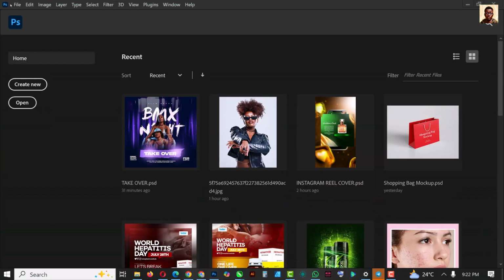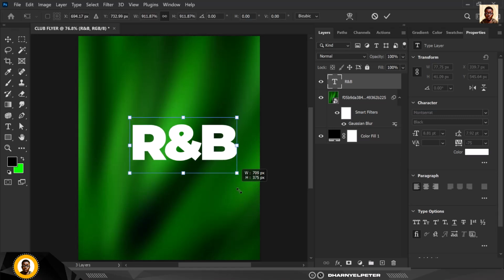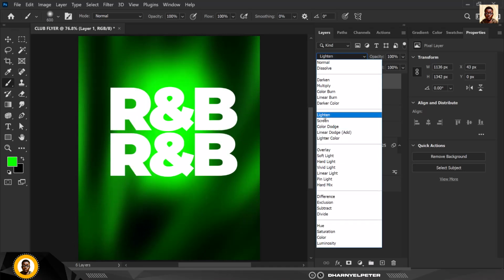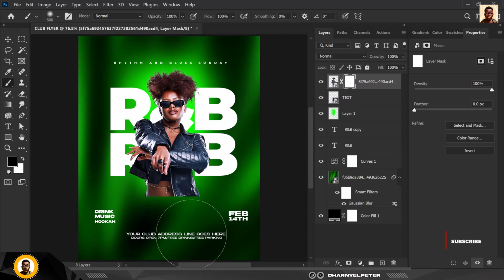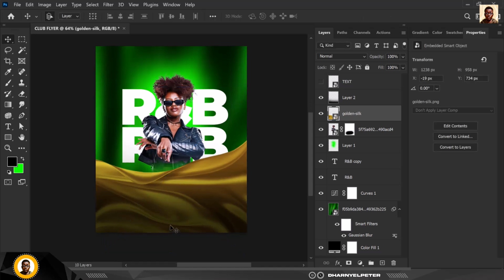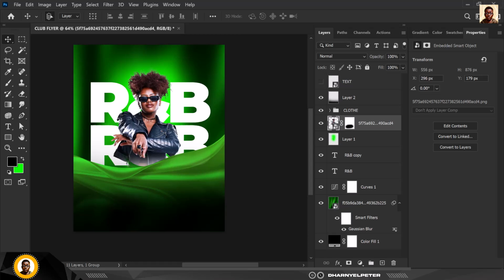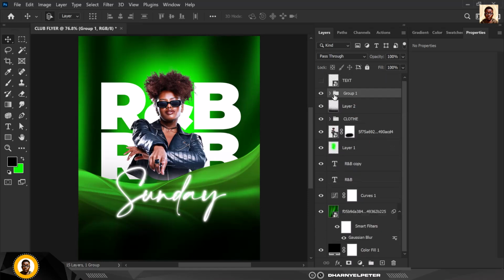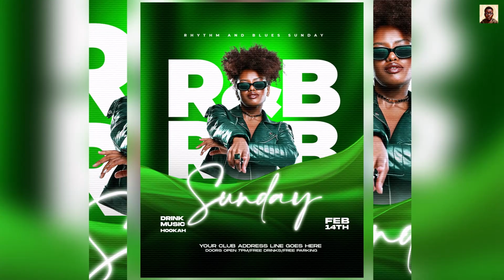DESIGN AN AMAZING CLUB FLYER IN PHOTOSHOP – STEP BY STEP!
Want to create eye-catching, professional club flyers that sell out events? This tutorial breaks it down EASY—even if you’re a beginner!

✅ Dimensions & Resolution for club flyers (print + digital)
✅ Trendy 2024 design styles (neon, cyberpunk, minimal)
✅ How to make text POP with layer styles
✅ Where to get FREE high-quality club graphics
✅ Export settings for Instagram & printing

FOLLOW ALONG!

📲 FOLLOW for daily tips: [Your Instagram]